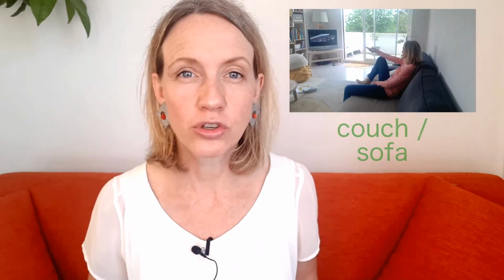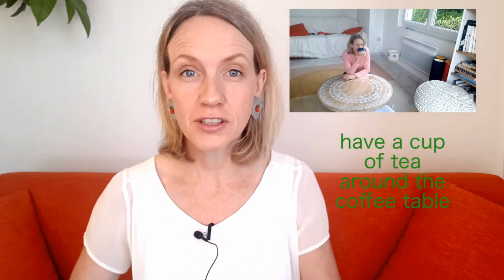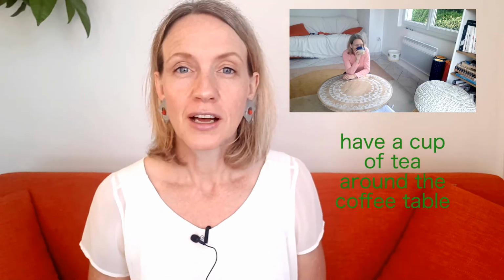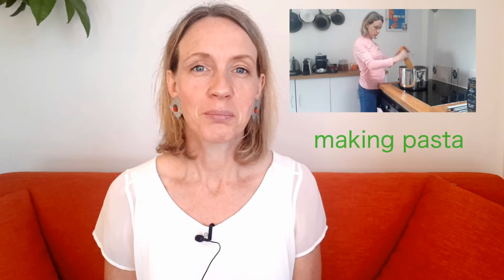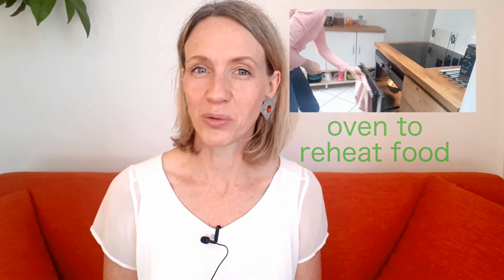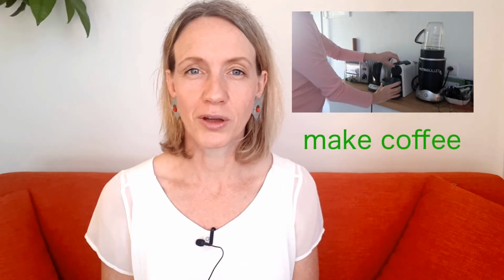English Vocabulary | Housework!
It's time to improve your English vocabulary by talking about housework, or the work that you do around the home. It may seem like an easy topic, but few learners of English get it right every time.
It's time to impress people by throwing around some nice phrases like "I'm popping out to the shops!" .

Native speakers have a certain way of expressing how we do tasks around the house, so click on that PLAY button to find out more...